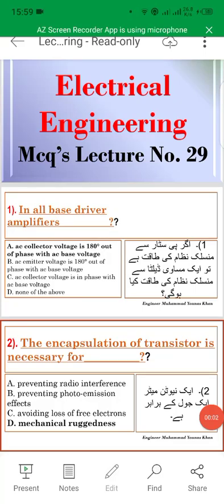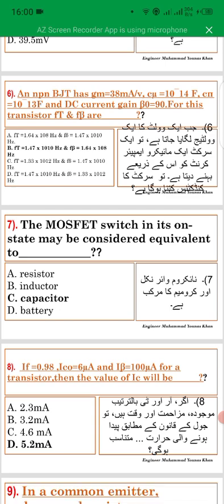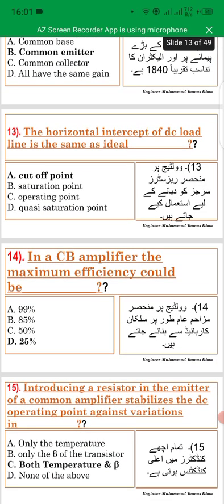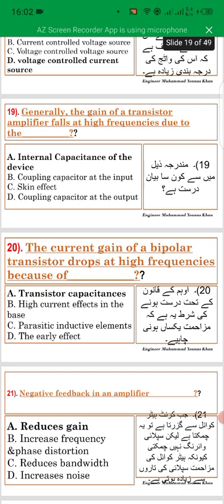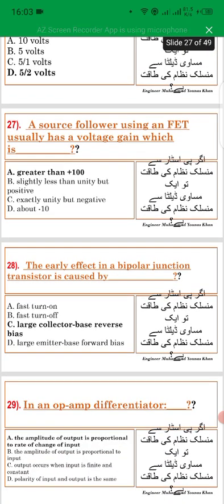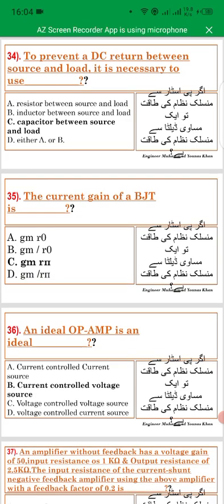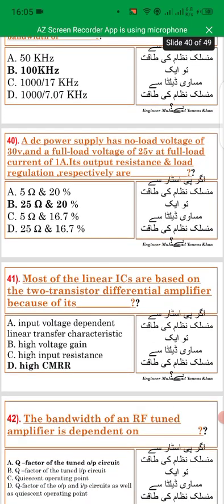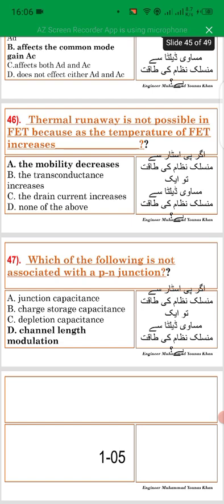EEE 29 Analog Electronic Mcqs